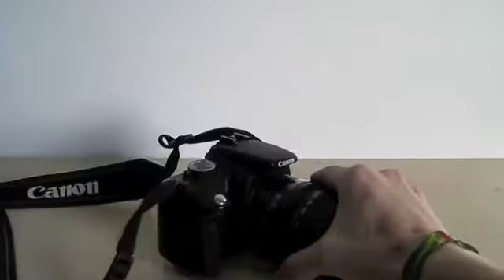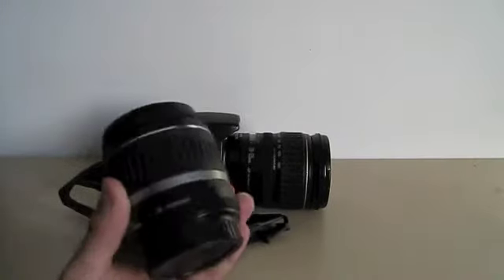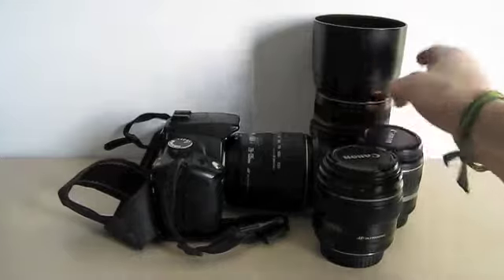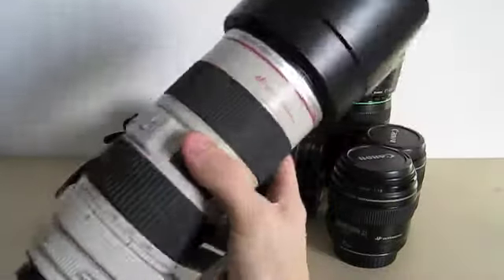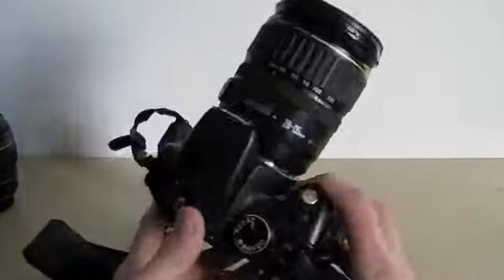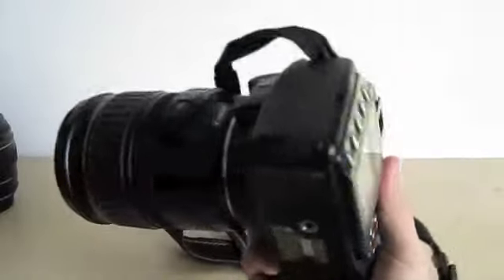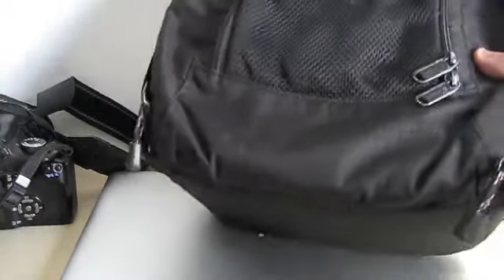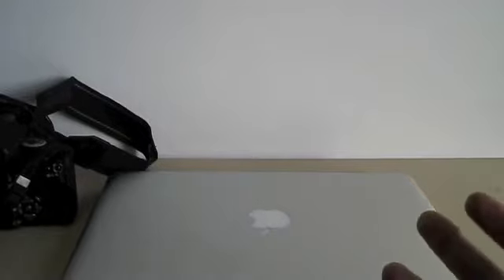Photography & Photoshop: My Equipment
a video in which i go over the photography equipment which i use day to day